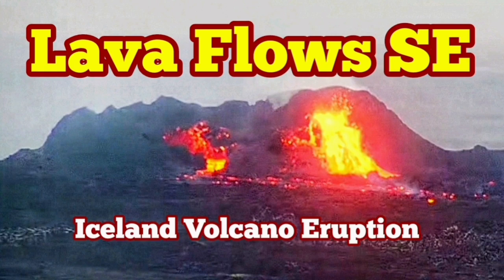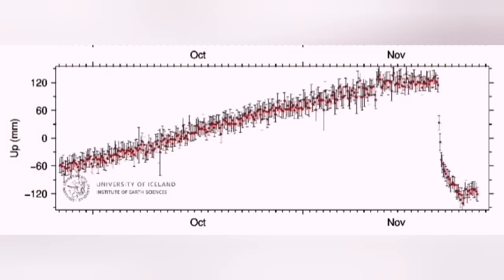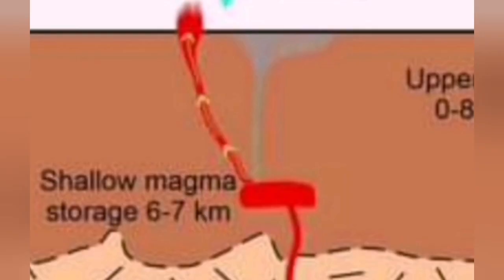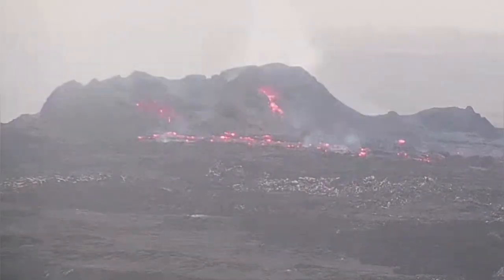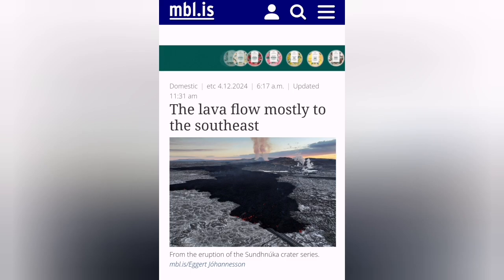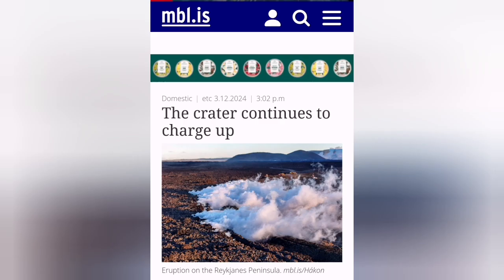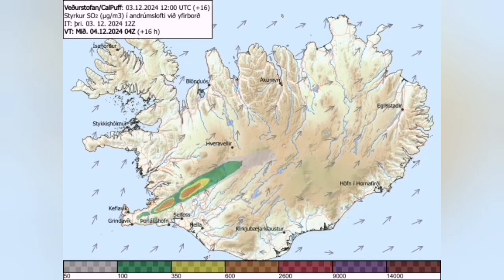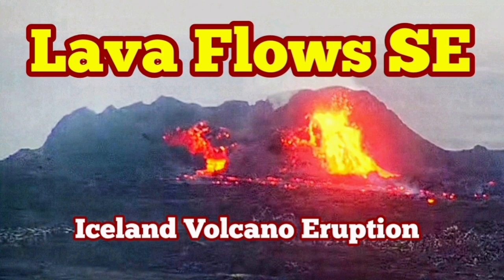Lava Flow Slows Towards South East, Iceland Volcano Eruption,Svartsengi, Blue Lagoon, Grindavik Road